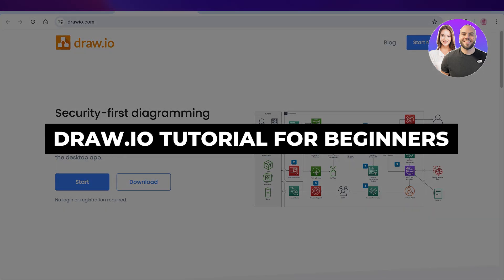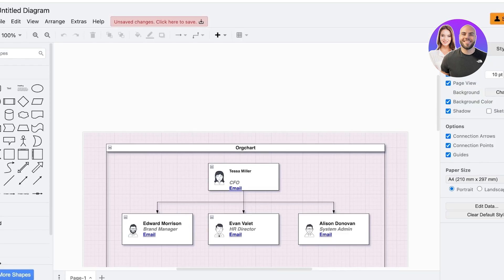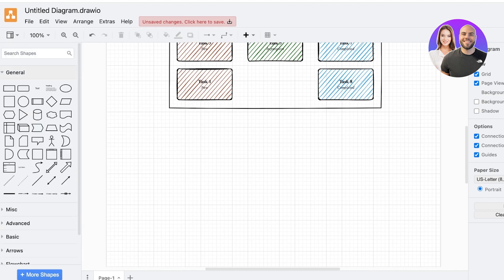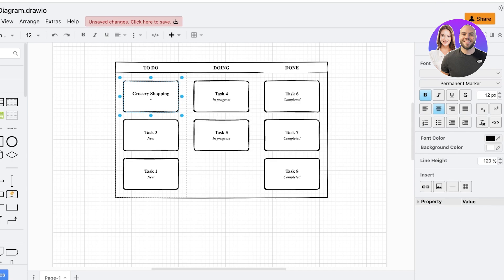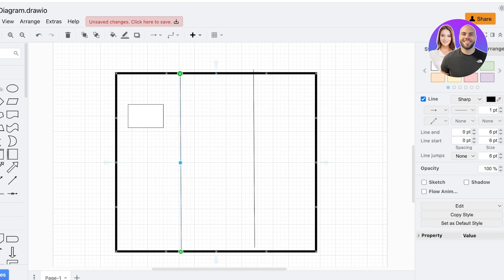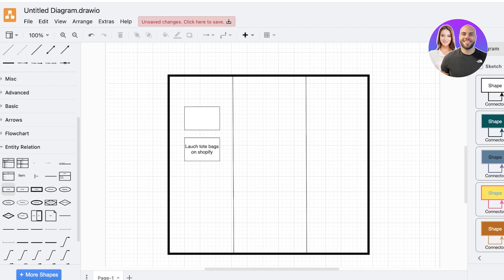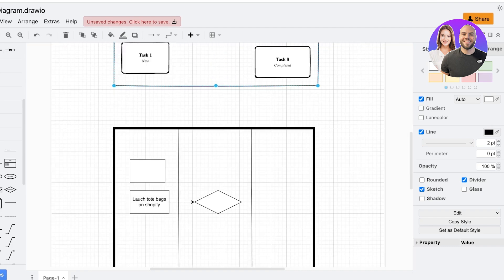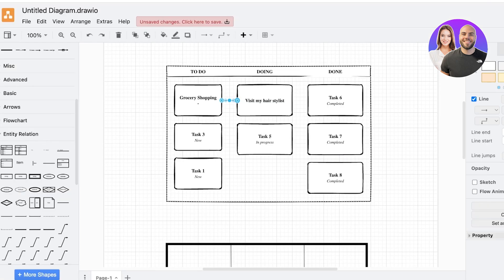Draw.io Tutorial For Beginners: How To Use Draw.io (Diagrams.net)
Draw.io Tutorial For Beginners 2026 | How To Use Draw.io (Diagrams.net)

In this video, we show you step-by-step how to use Draw.io (Diagrams.net). This tutorial makes it super easy to create diagrams, flowcharts, and visuals for your projects, even if you’re a beginner.